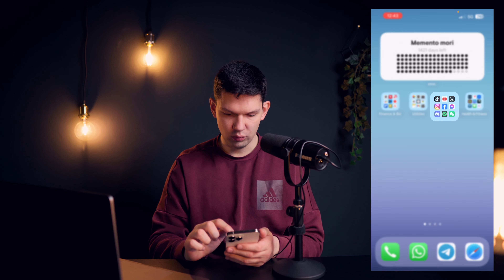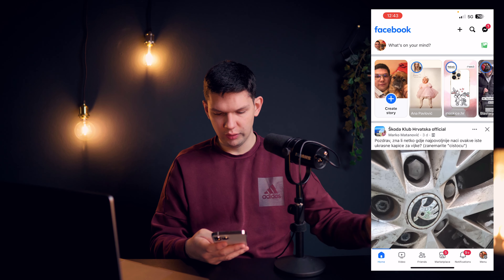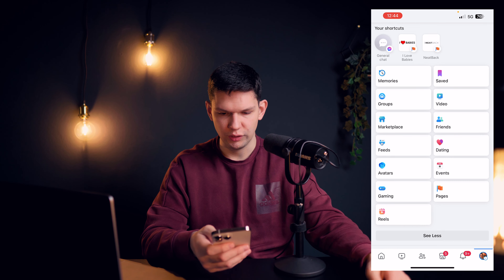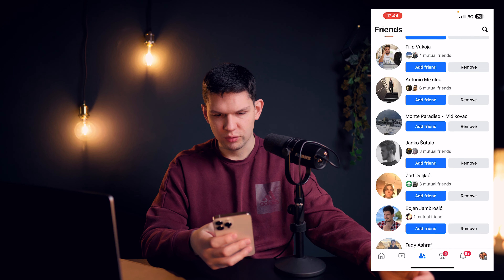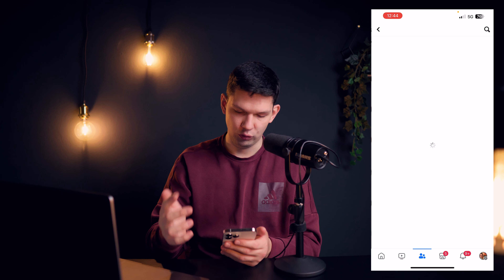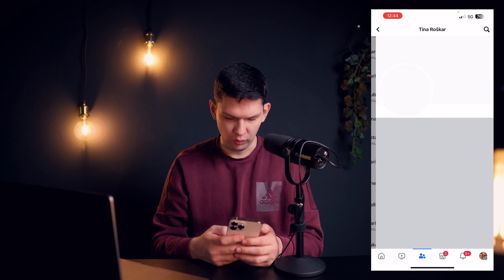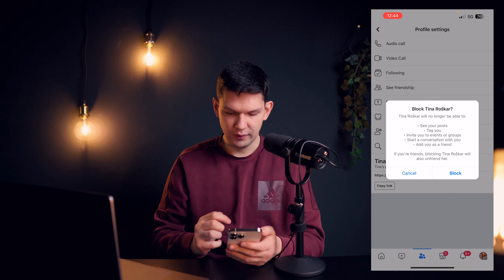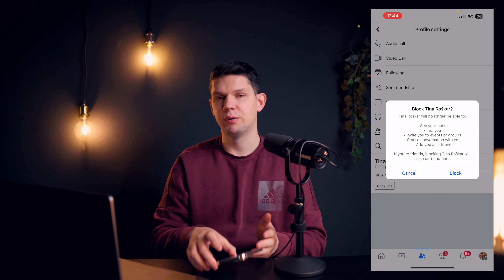How To Block Friend On Facebook (2 steps)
Learn exactly How To Block Friend On Facebook (2 steps)